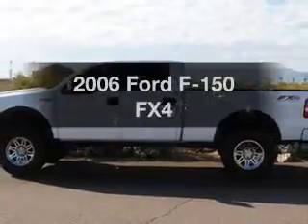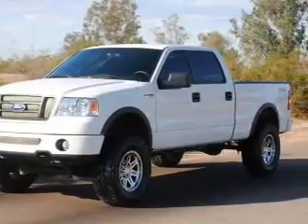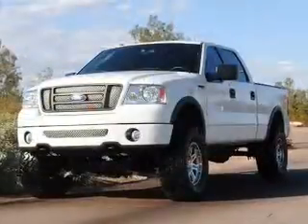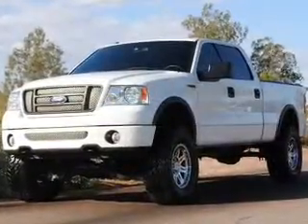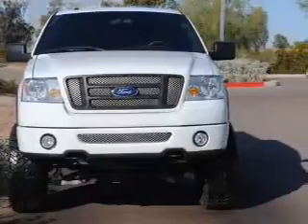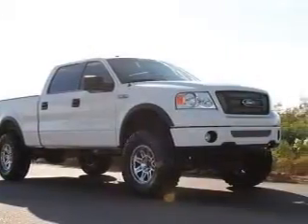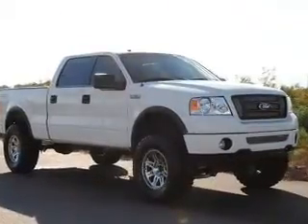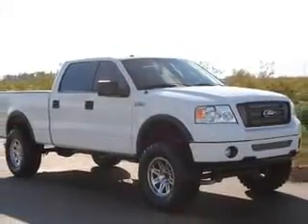2006 Ford F-150 - Scottsdale AZ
Year: 2006
Make: Ford
Model: F-150
Trim: FX4
Engine: 5.4 liter 8 cylinder 24 valve
Transmission: 4-Speed Automatic
Color: Oxford White
Mileage: 64184
Address:
925 North Scottsdale Road